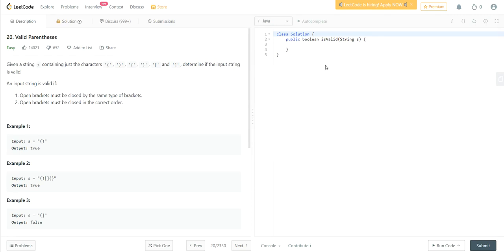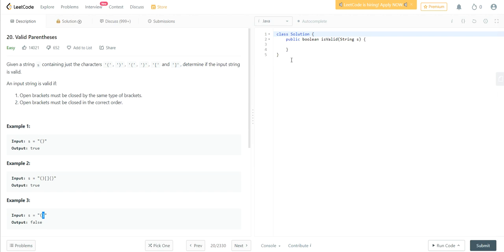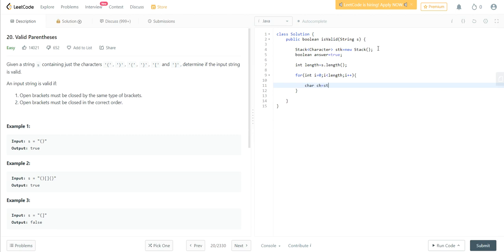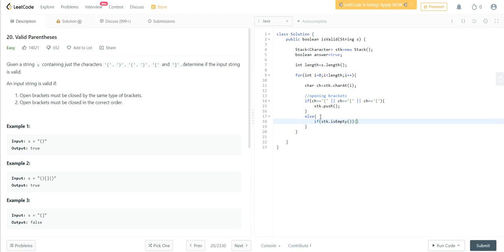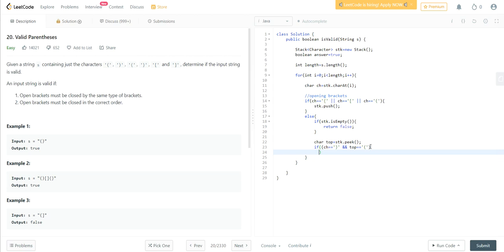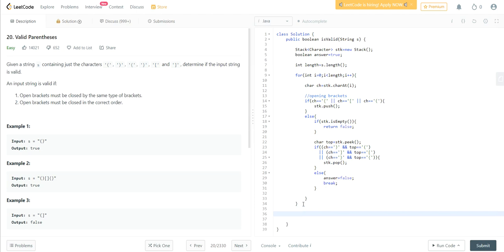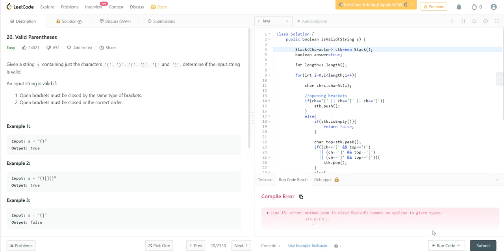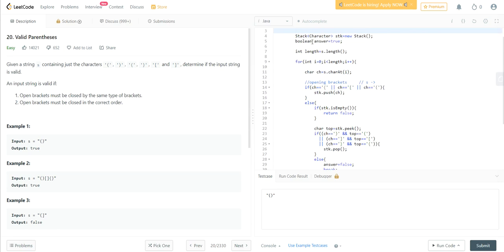LeetCode VALID PARENTHESES Solution Explained - Java | LeetCode 20 | Coding Interview | Saad Aslam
Example 1:
Input: s = "()"
Output: true

Example 2:
Input: s = "()[]{}"
Output: true